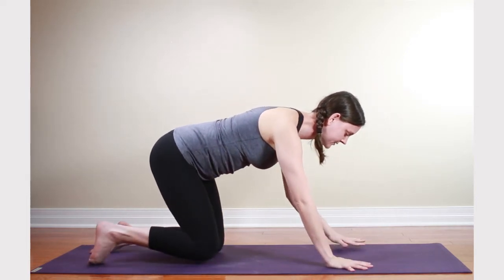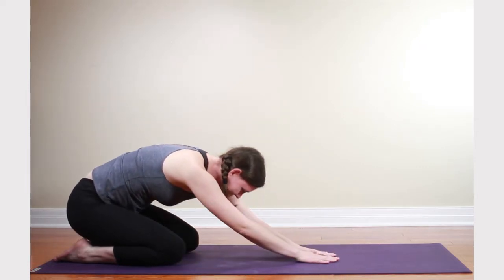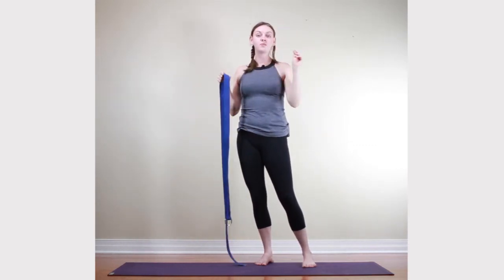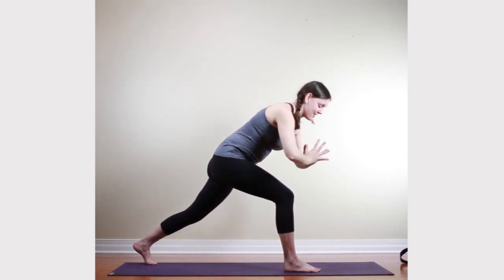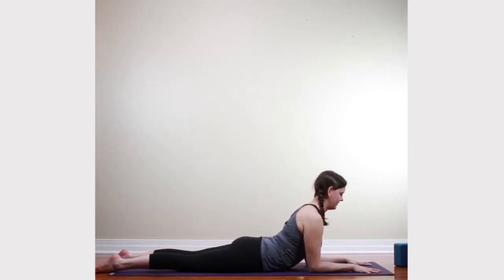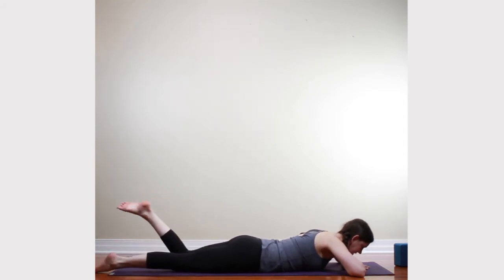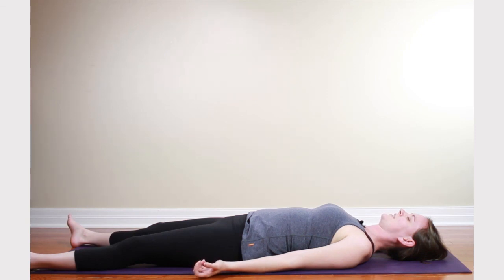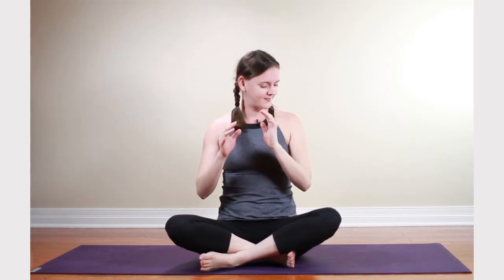All About Headstand with Brentan Schellenbach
For the student looking to pursue headstand and other inversions, this class introduces the strength and flexibility requirements of the pose, and offers a road-map for pursing the posture safely, with confidence and enjoyment. While not every posture is "right" for every body, the elements that make up the posture are still available to be worked on, and with enough curiosity, they may lead the way to unexpected and exciting versions of yoga poses that you thought you'd never be able to do!

Props: 2 blocks (for tight hamstrings)/large books
1 strap/belt